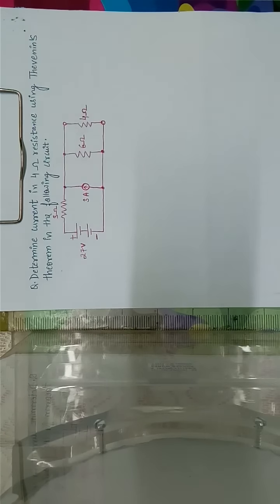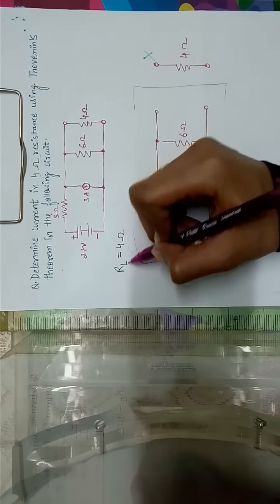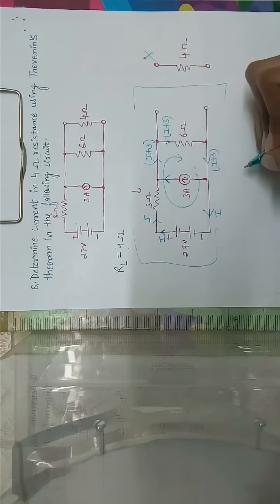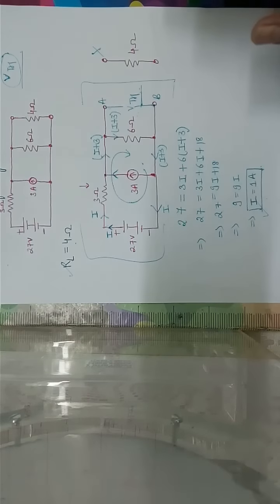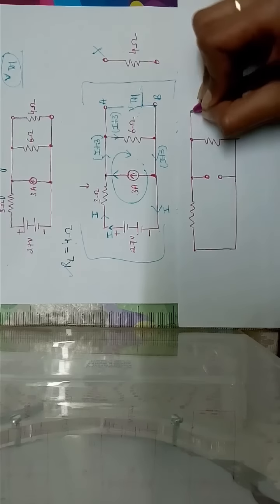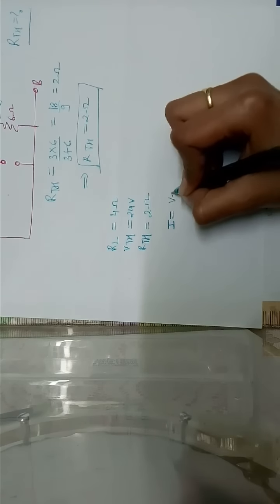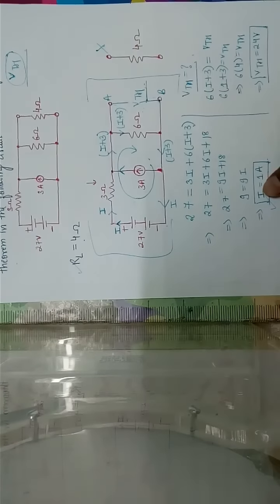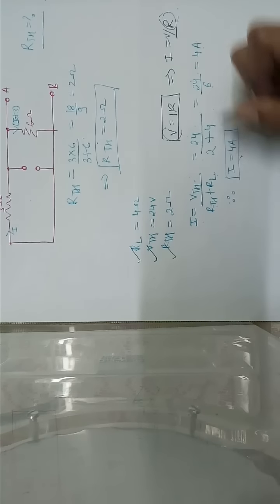Thevenin's theorem By SM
Video on how to apply thevenin's theorem in a question